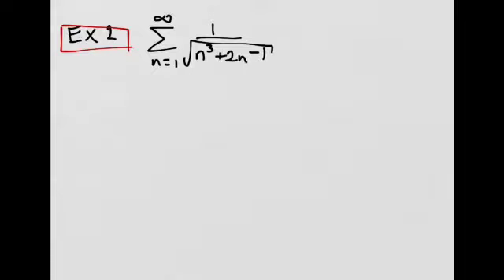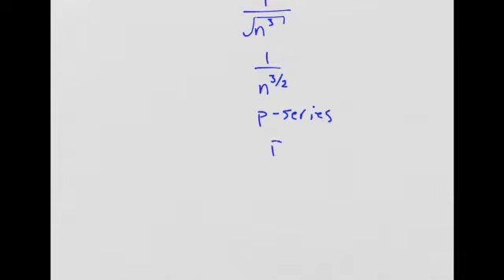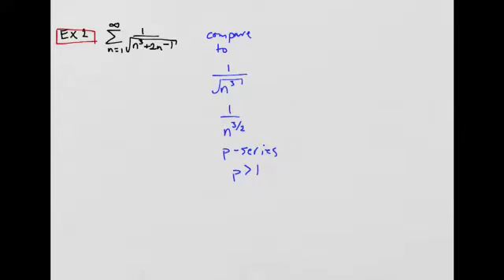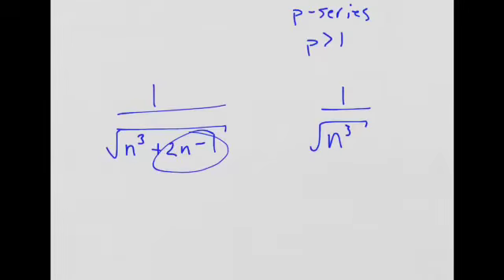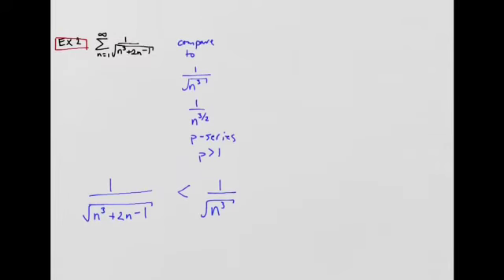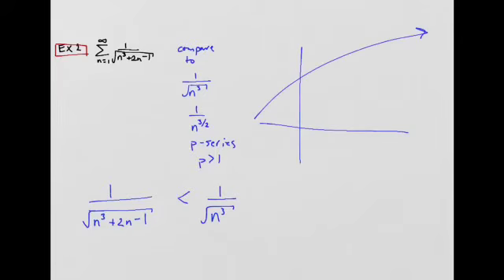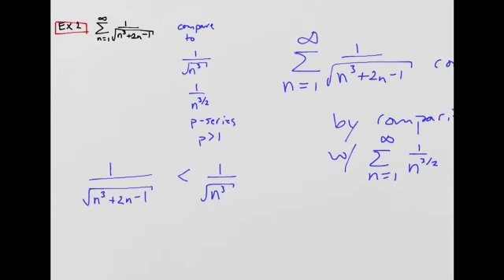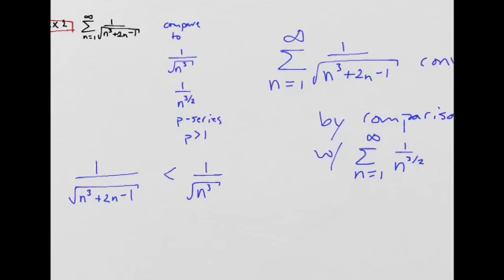The comparison test ex 2!